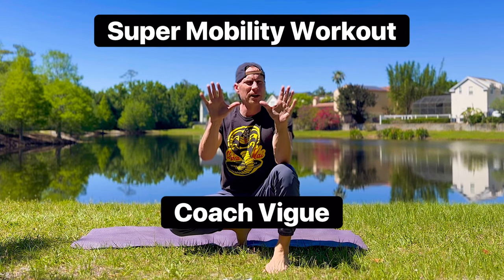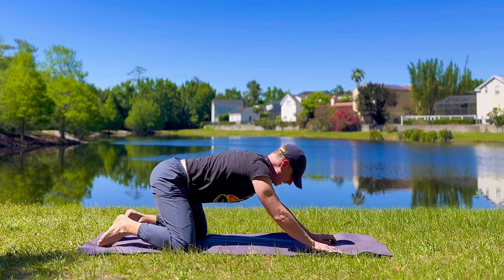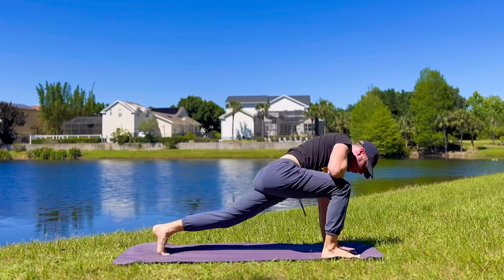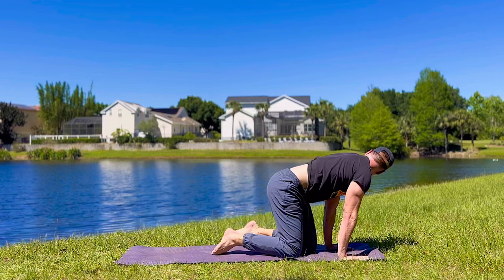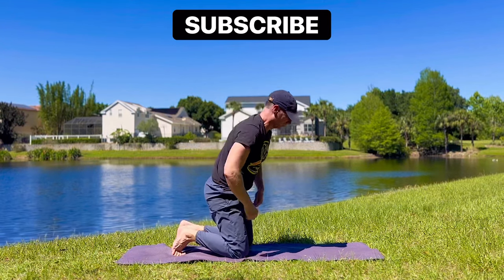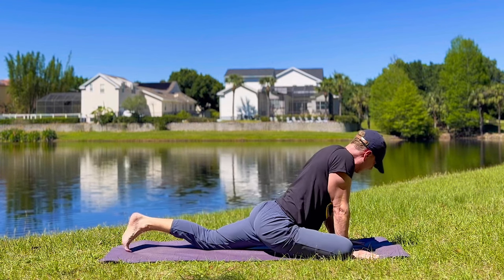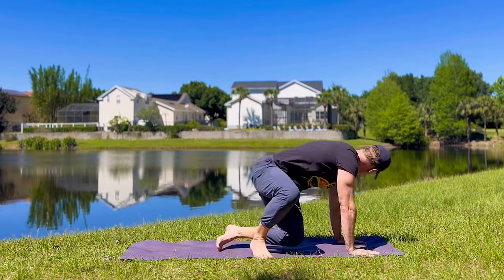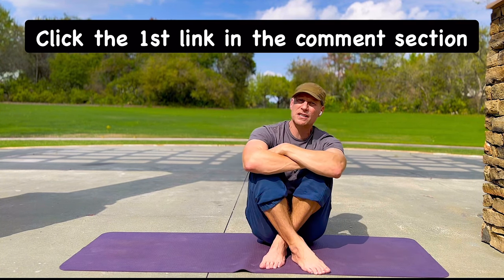Incredible 10 Min Morning Mobility Workout For A Full Body Stretch!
Want SUPER MOBILITY? Do this bodyweight routine anywhere, anytime to feel and look AMAZING!

"Pilates for Men"
Not sure if I can write any more books on these topics because I put EVERYTHING into these!